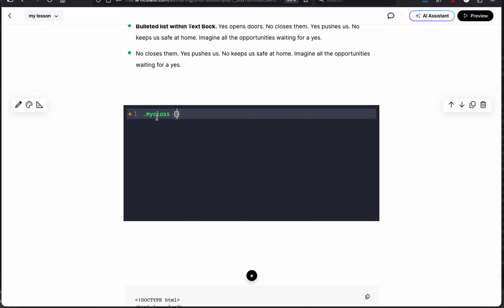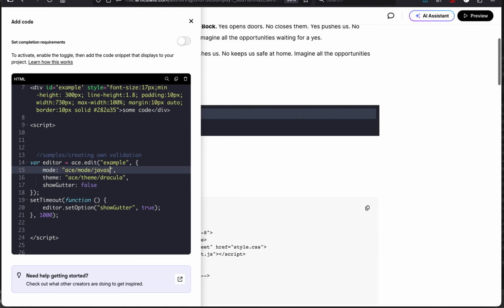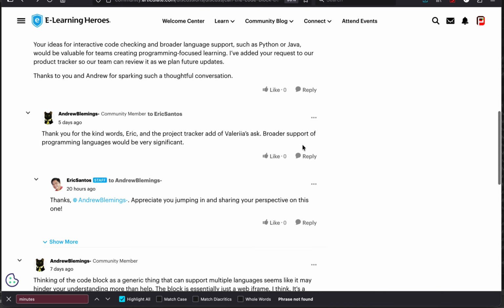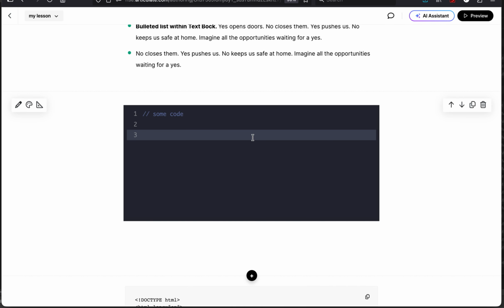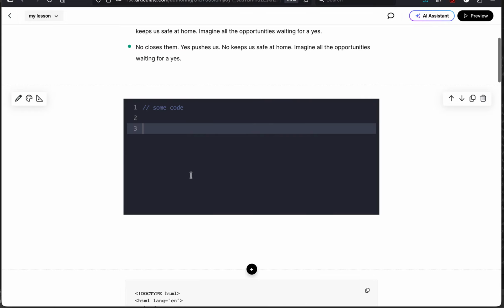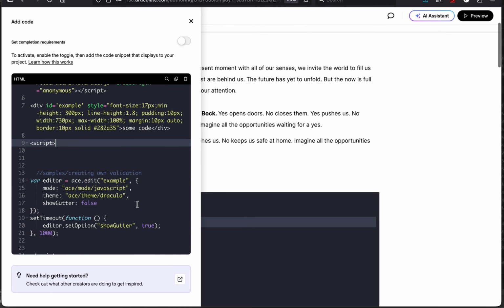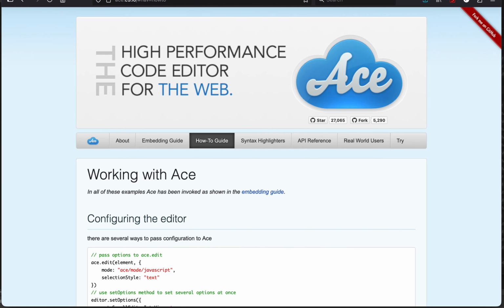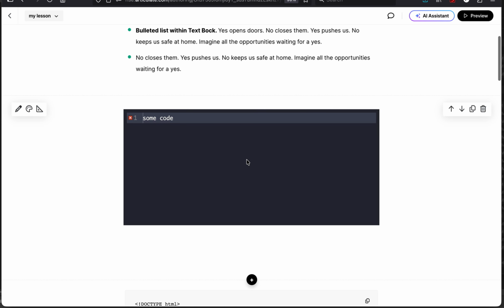Add a code editor for your technical learners in Rise 360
Use Ace to add a code validator via the new Custom Code block in Rise. Guess who else uses the Ace editor? It's already used by Articulate!